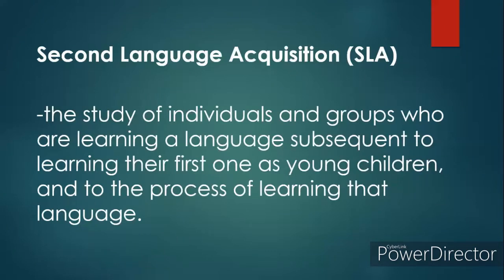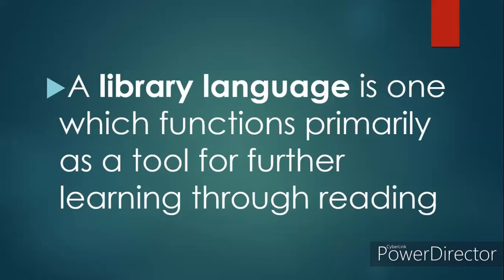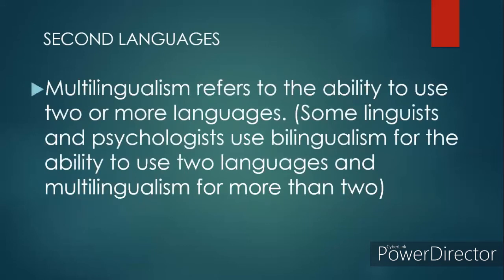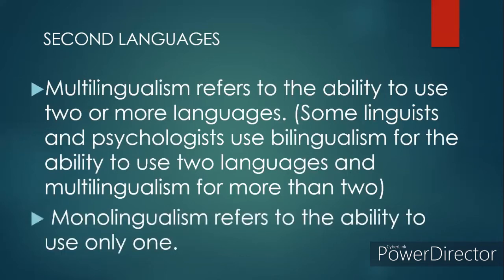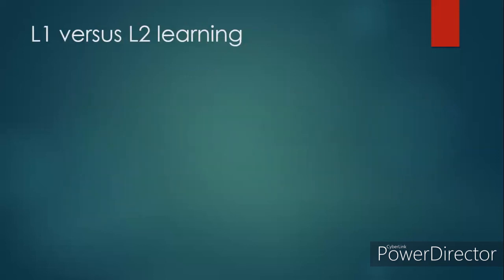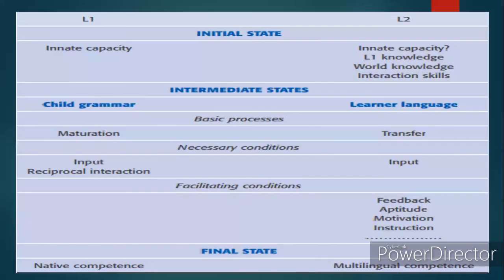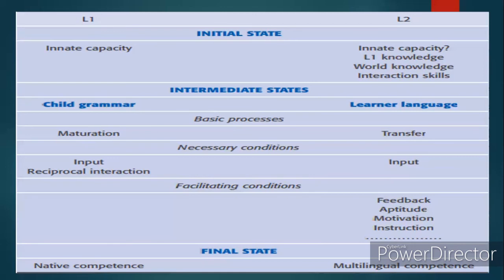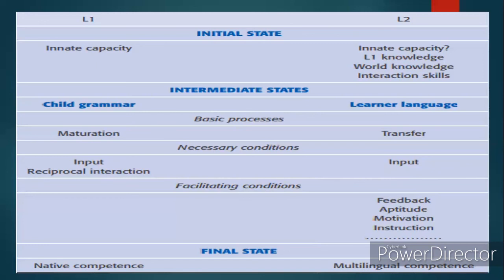Introduction to Second Language Acquisition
This is part 1 of the discussions of important points in Second Language Acquisition, a major subject in the BSE English curriculum.